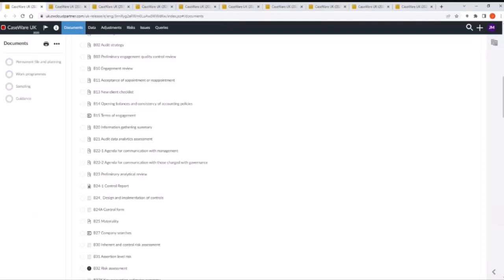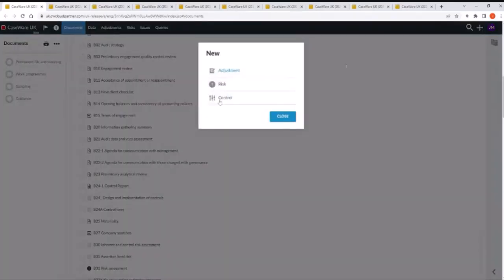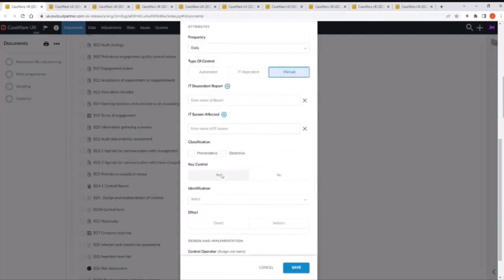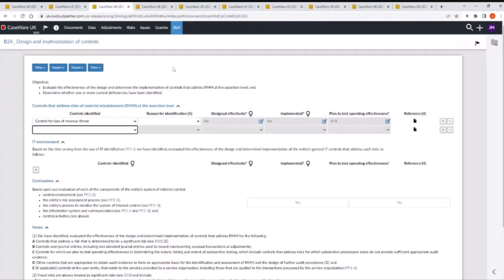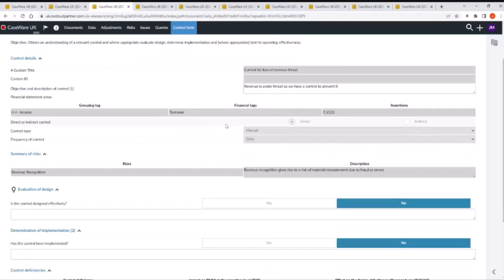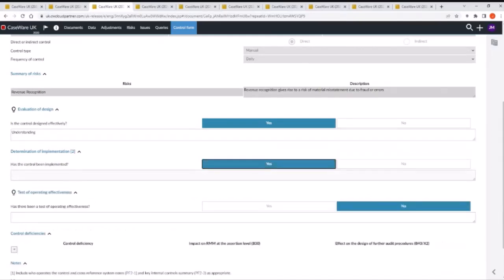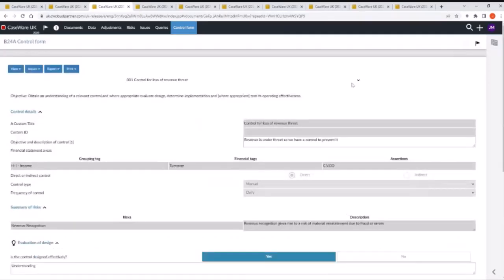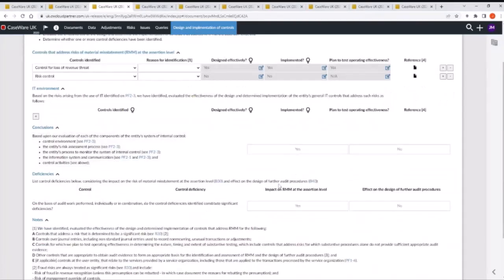AuditAdvanced - Design Implementation